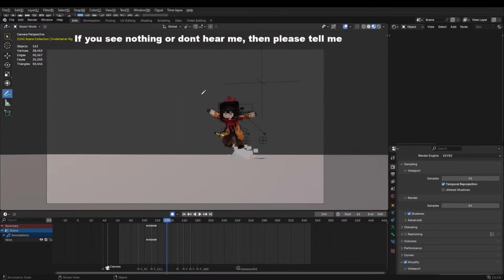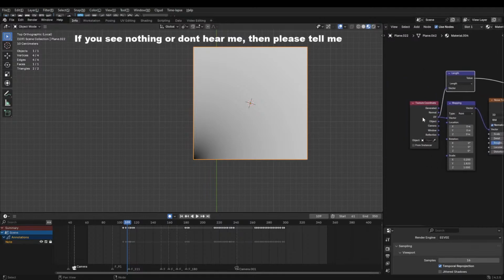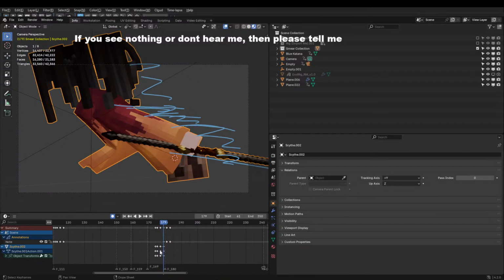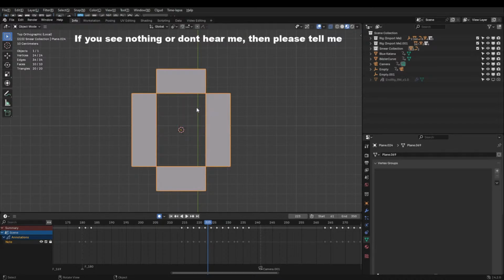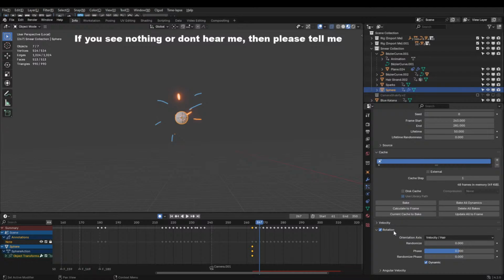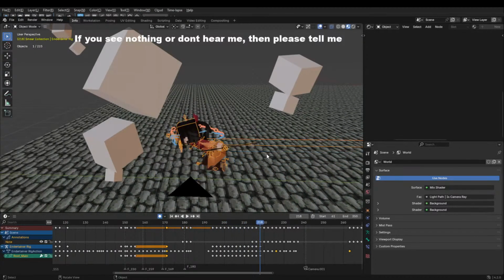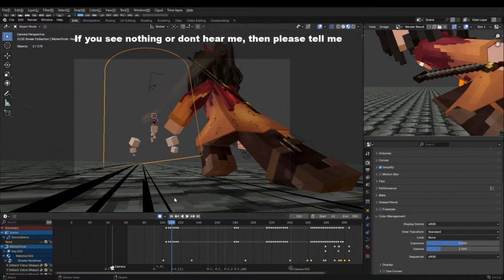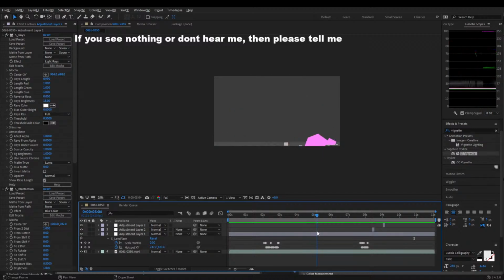Adding Effects to an animation